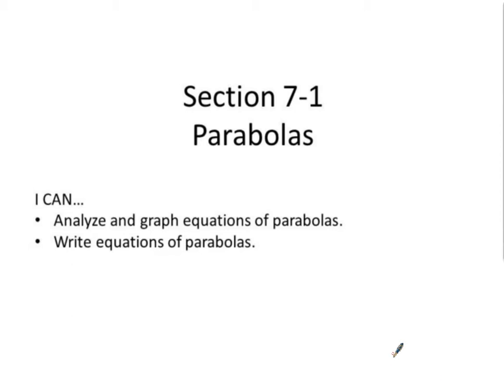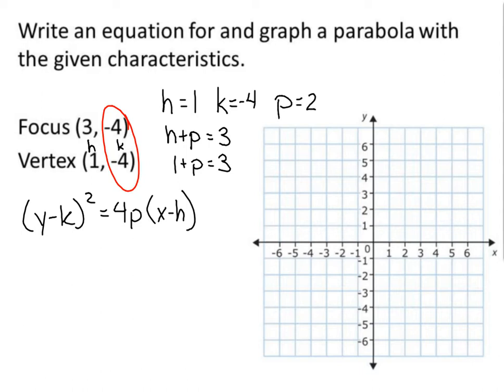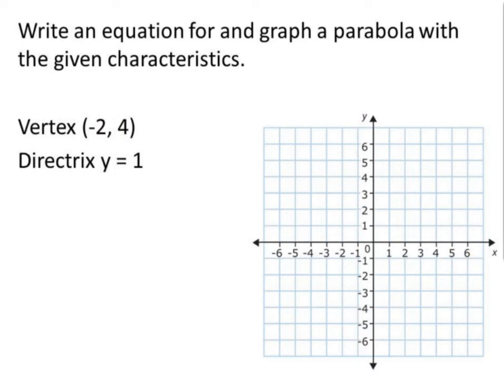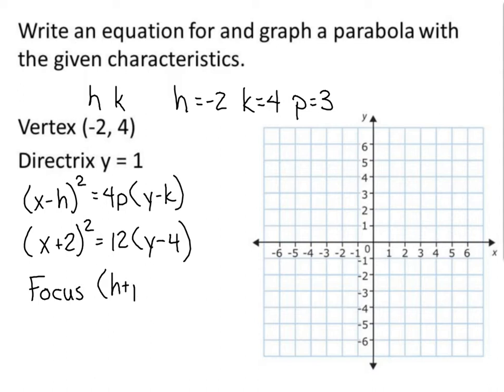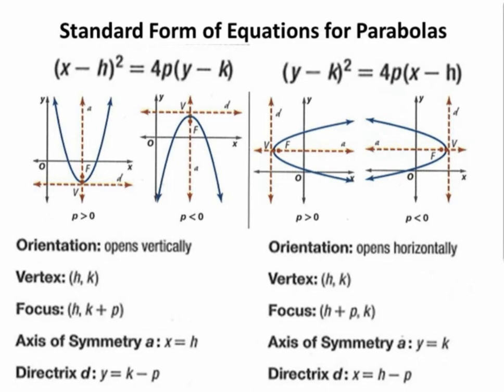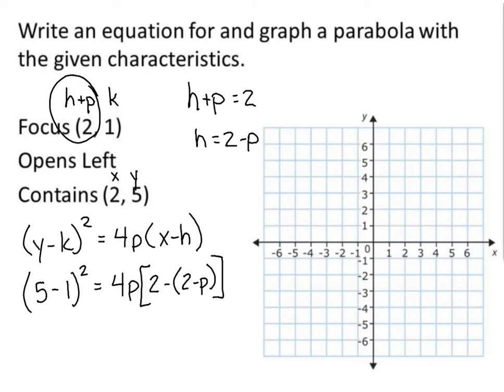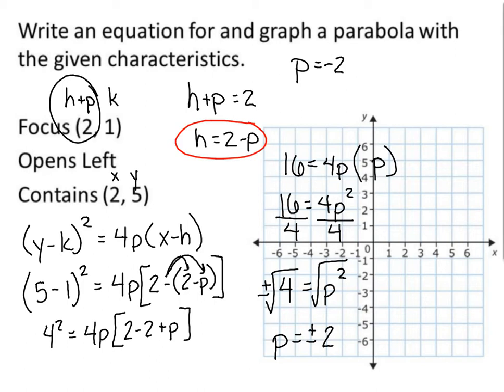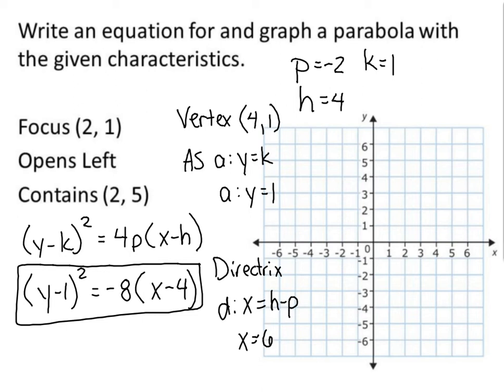Section 7-1 Part B Parabolas